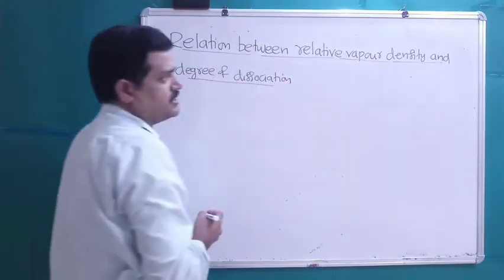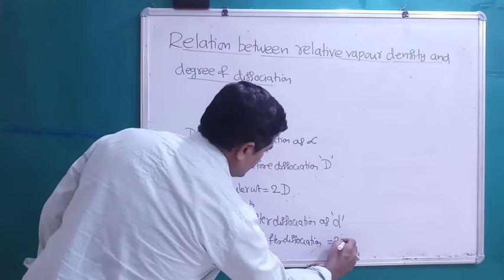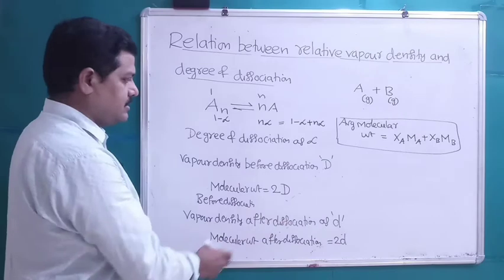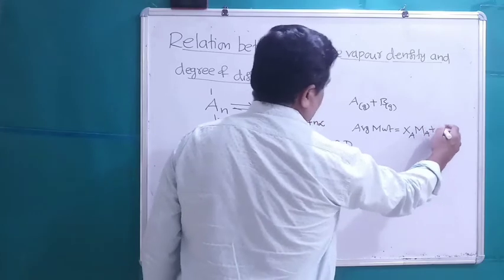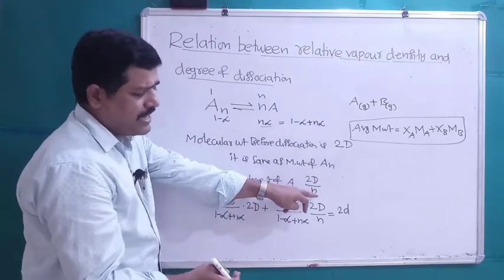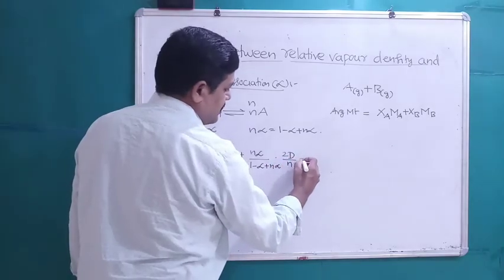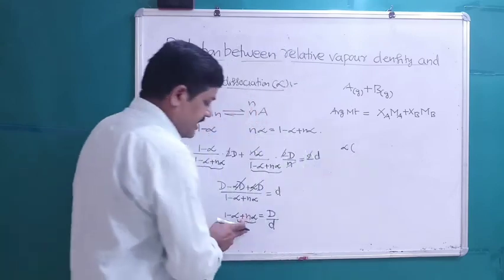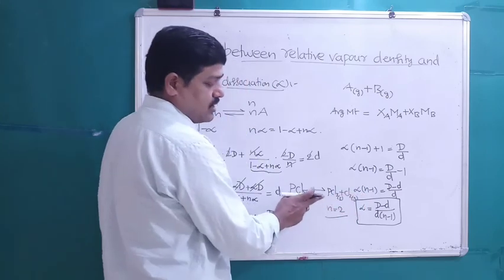RELATION BETWEEN RELATIVE VAPOUR DENSITY AND DEGREE OF DISSOCIATION |EQUILIBRIUM| BY : KHASEEM SHAIK